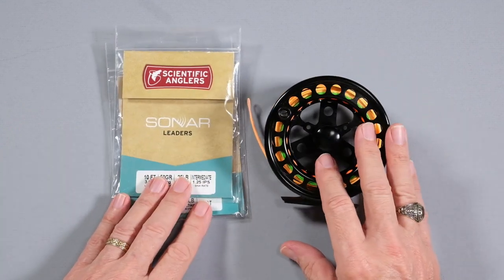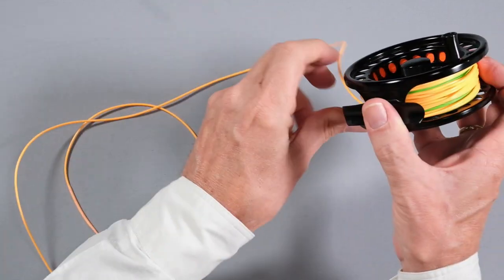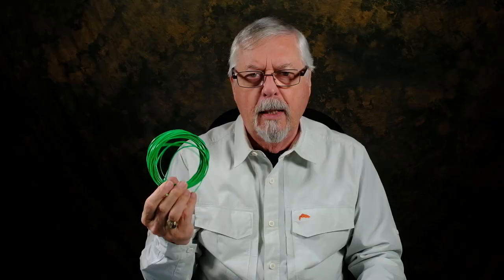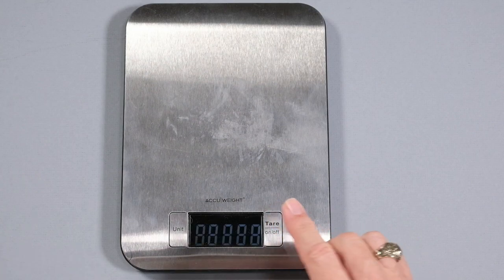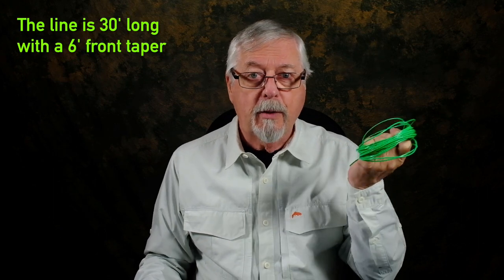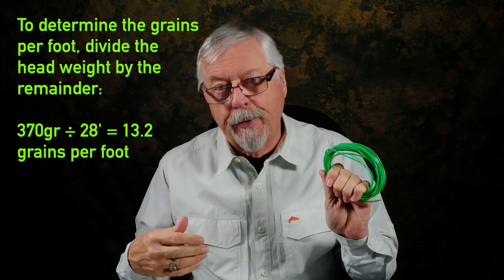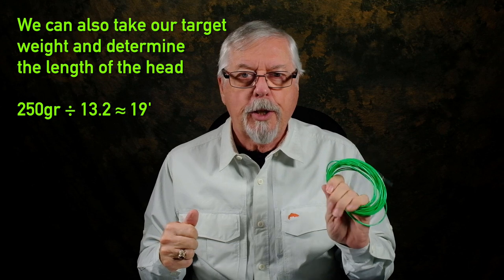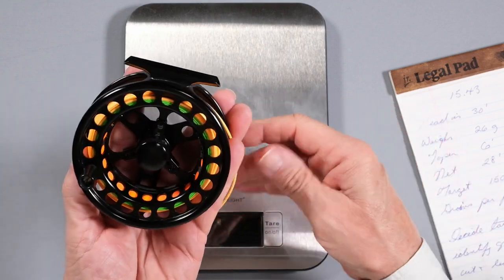Fly Fishing Tech Tips: Making our own heads from scrap fly lines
Any fly fisher who has been in the sport for any significant amount of time, will have collected any number of fly lines that are now collecting dust.

Here's how to repurpose those fly lines into different types of lines to suit your specific fishing situations.